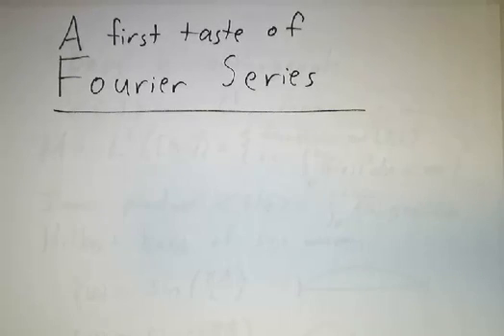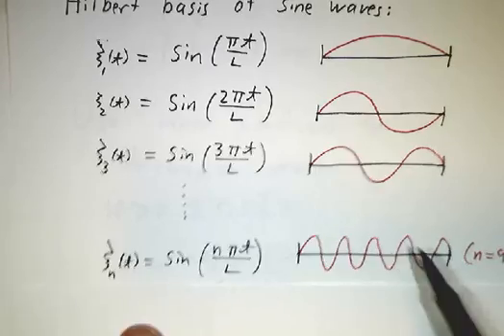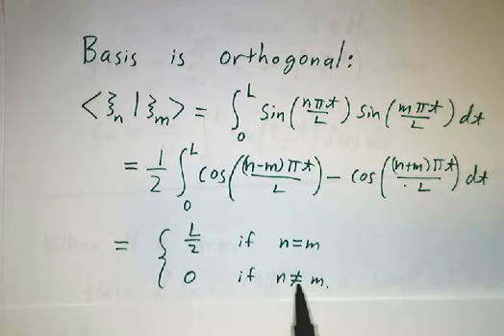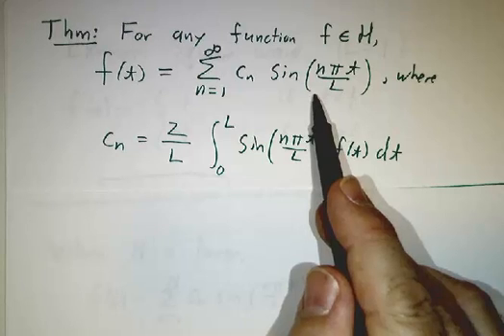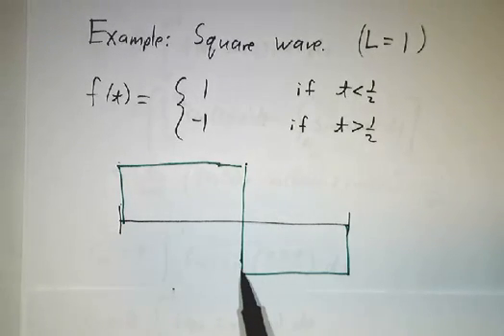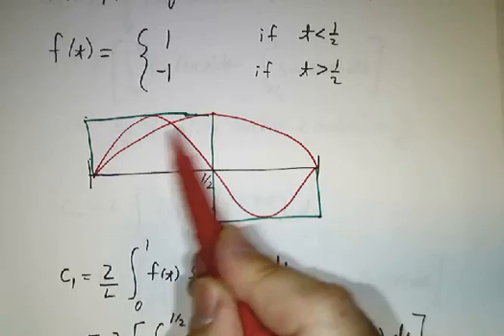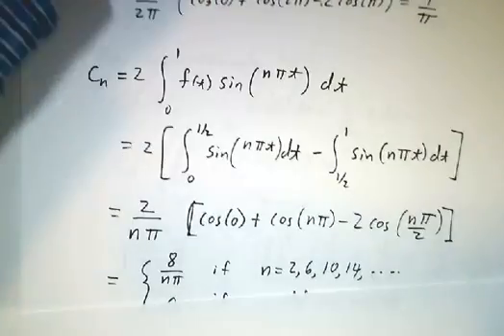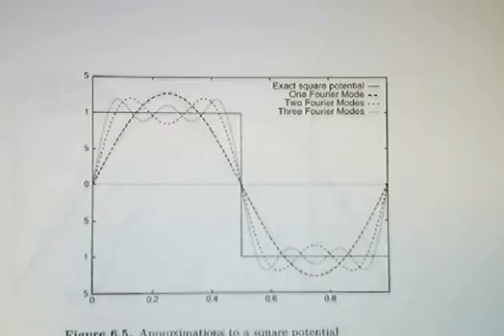A Taste of Fourier Series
An arbitrary (square-integrable) function on an interval [0,L] can be written as an infinite sum of sine waves. We show how, and work the example of a -square well- function.